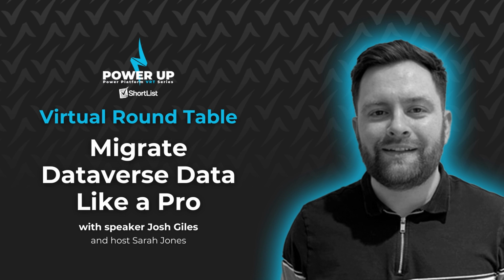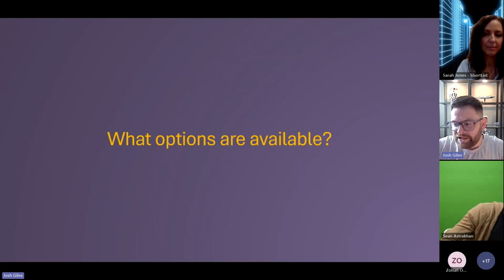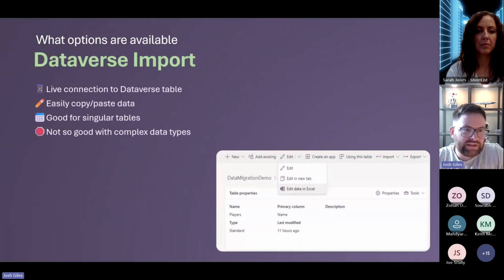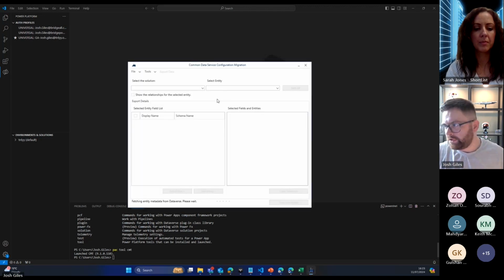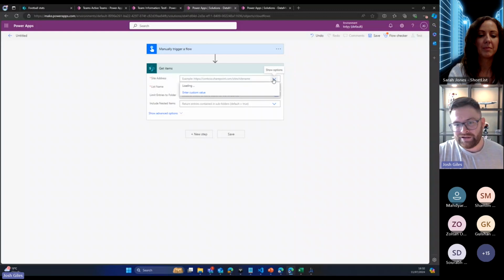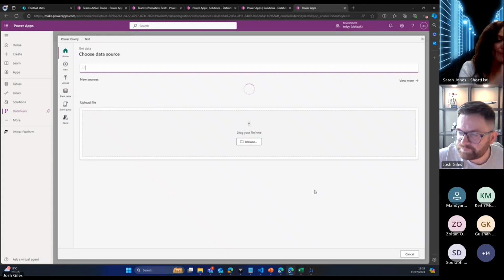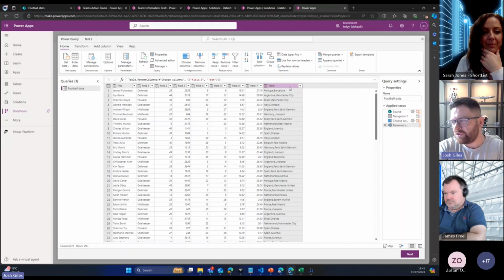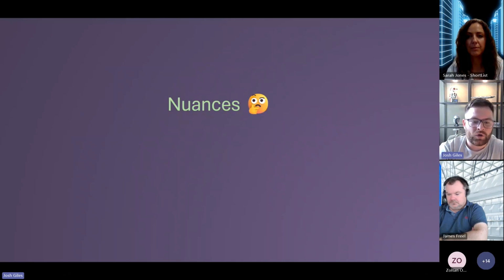Migrate Dataverse Data Like a Pro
When migrating data to Dataverse, it can be challenging to ensure the data will provide the most optimal user experience. Migrating data like-for-like may not be the best option depending on what use cases the data will serve. Adoption of the Power Platform is a powerful motivator to ensure that data migrations are carefully considered.

In this VRT, we explore:

 * What options are available to migrate data
 * Shaping and modelling data
 * Frequently encountered problems when migrating data and how to solve them
 * Open discussion on experiences with Dataverse data migrations